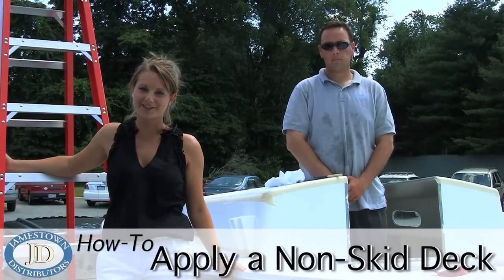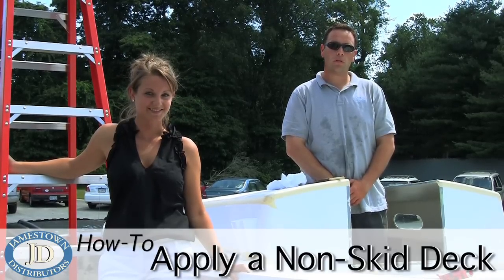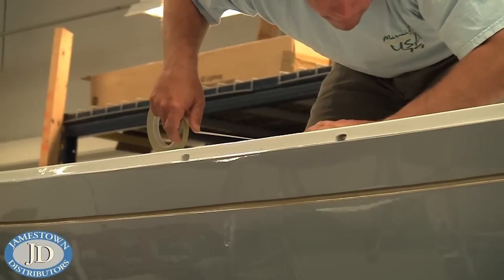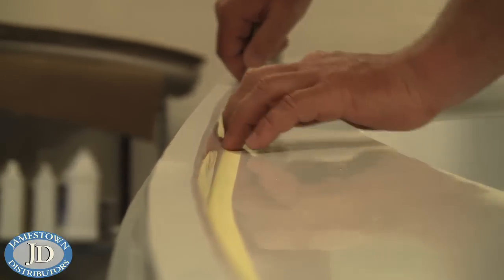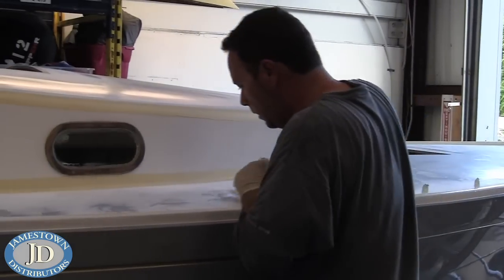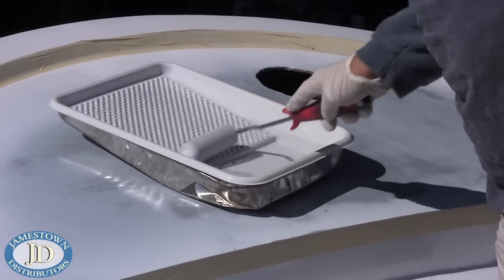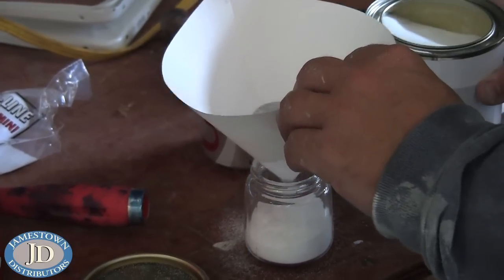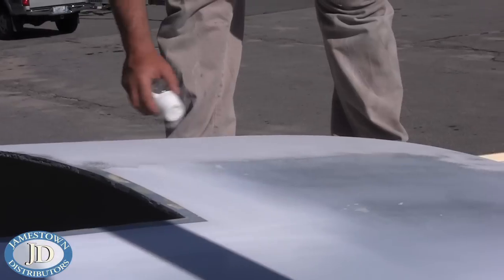How-To Apply a Non-Skid Deck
This Jamestown Distributors video will show you the proper way to apply a non-skid deck to your boat.  Creating this surface is very easy and you can find everything seen in this video on our